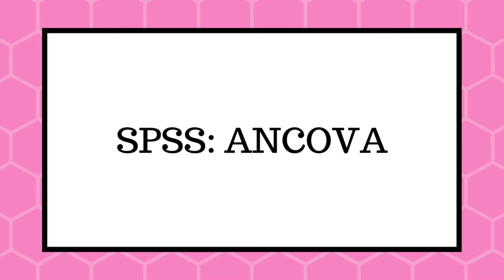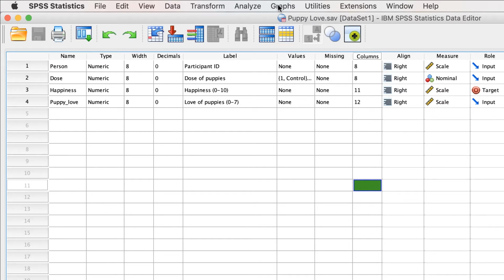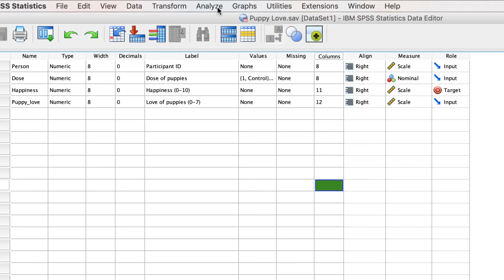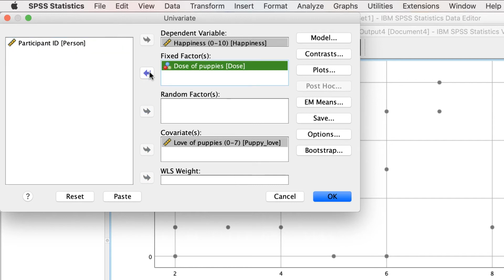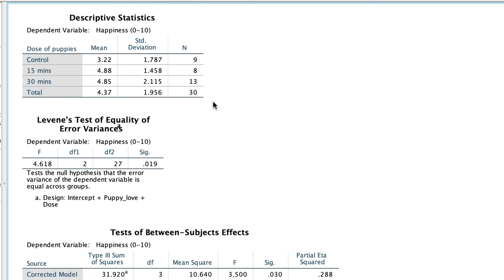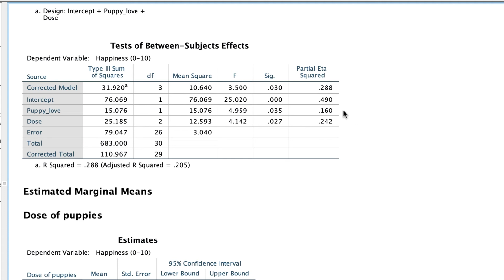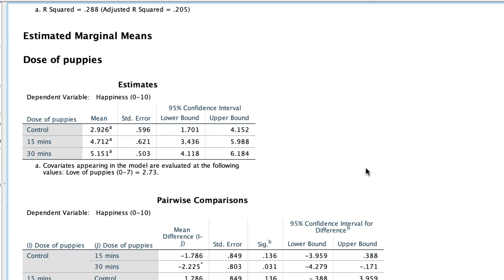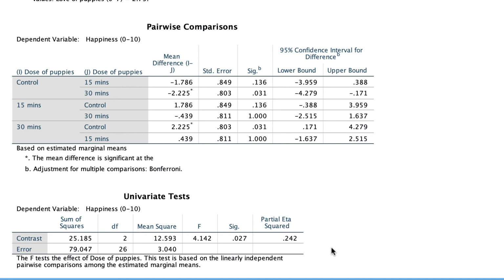ANCOVA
This video walks you through conducting an ANCOVA. The dataset is from Fields, 2018.